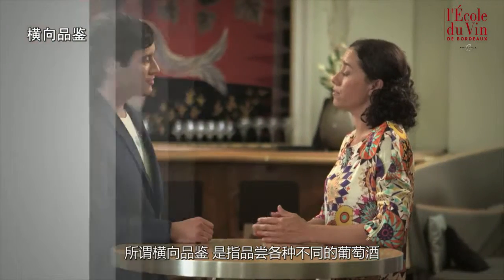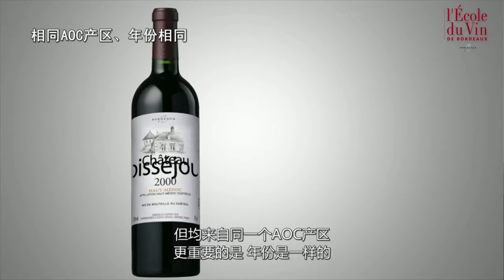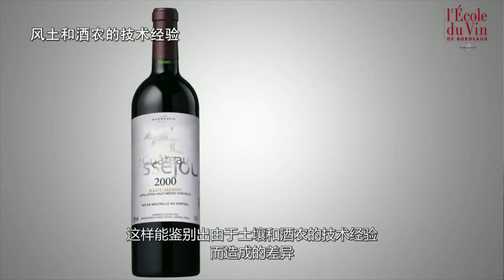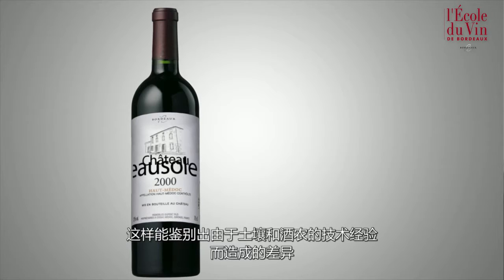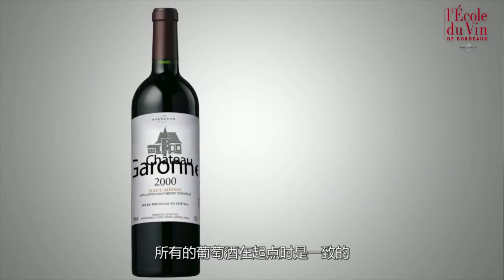Ep17 合縱連橫波爾多 The Vertical & Horizontal of Bordeaux